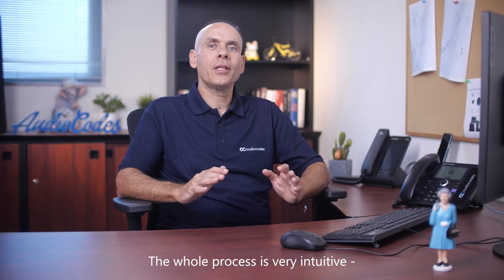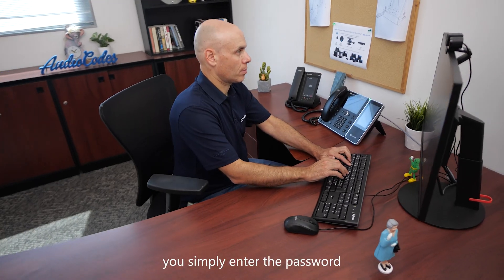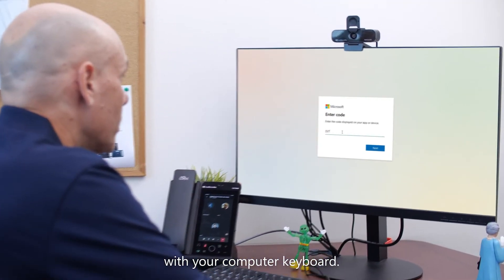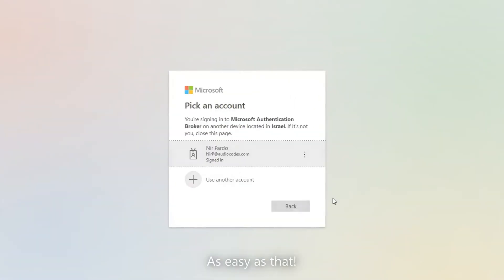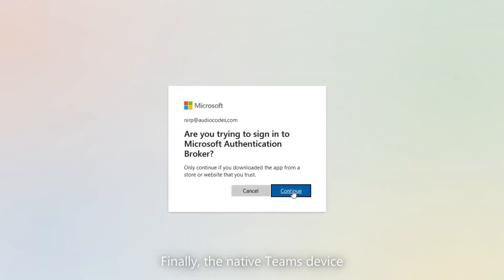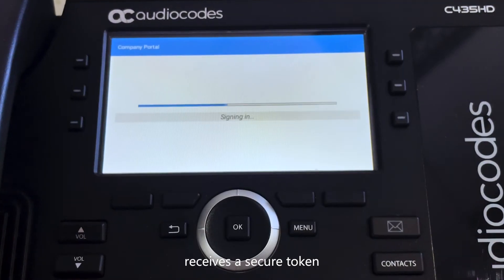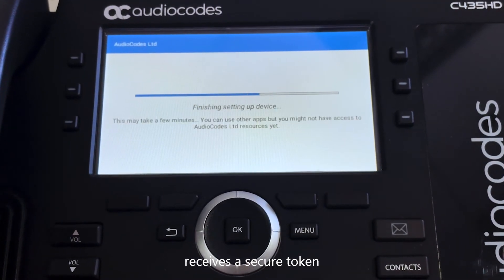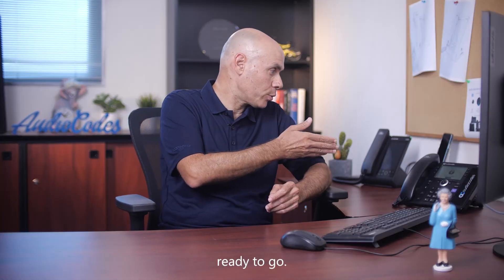The Quick Way to Sign In to Microsoft Teams Native IP Phones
At AudioCodes, we believe in providing an exceptional user experience at all times. See how we extended this philosophy to quick and easy sign in for our Microsoft Teams native IP phone range.